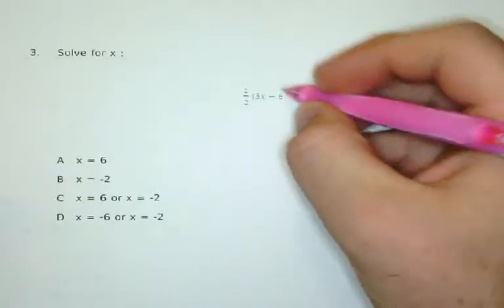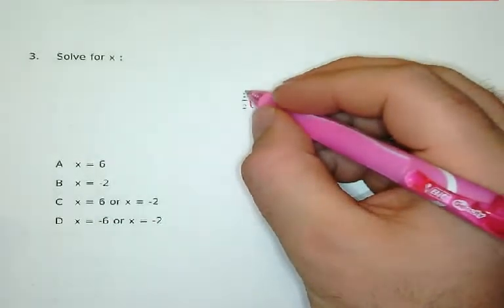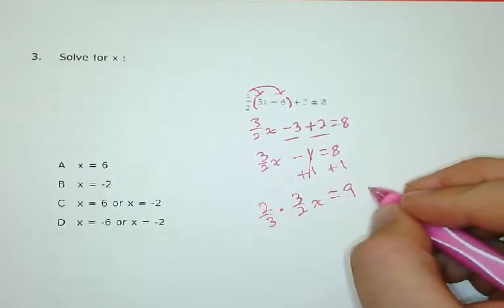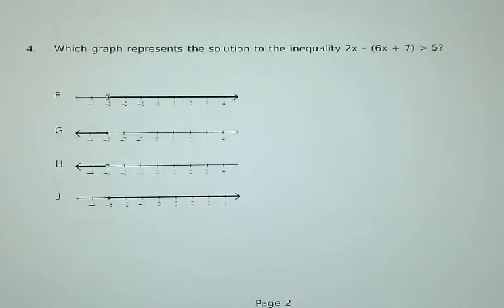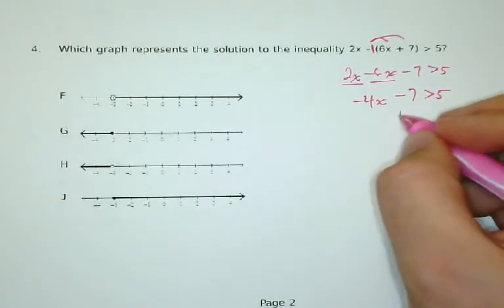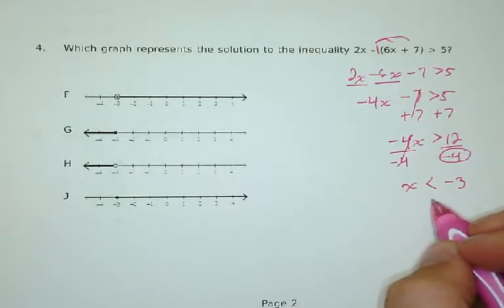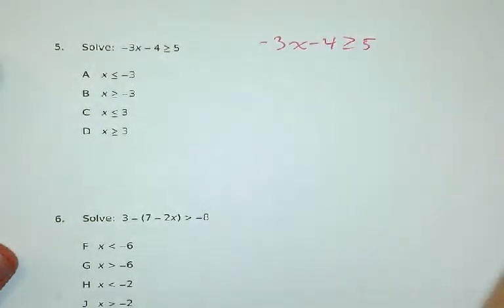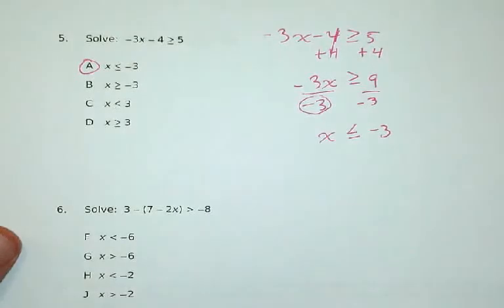Review Video Chunk Test 1 Part 2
This video is part 2 of 4 videos to explain the answers to the review for Chunk Test 1.